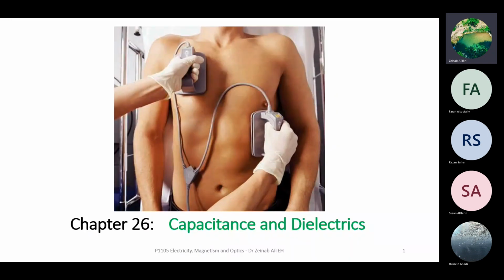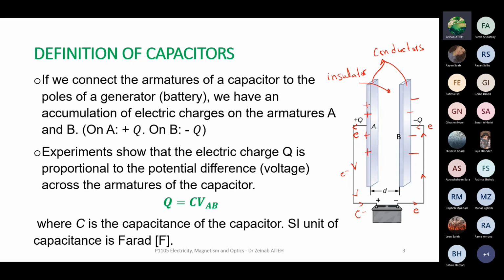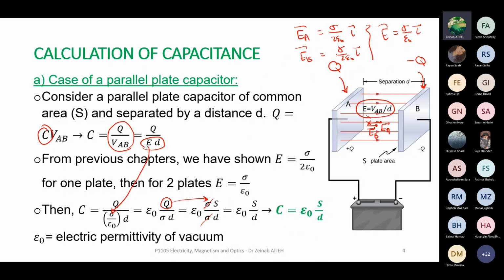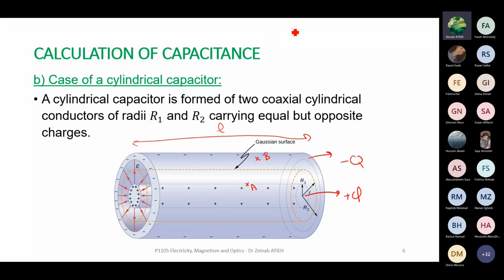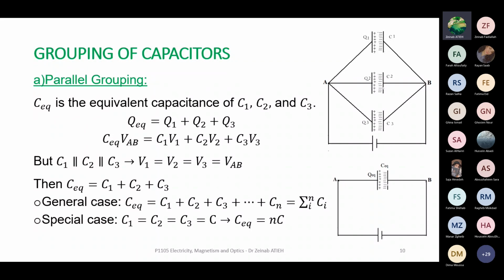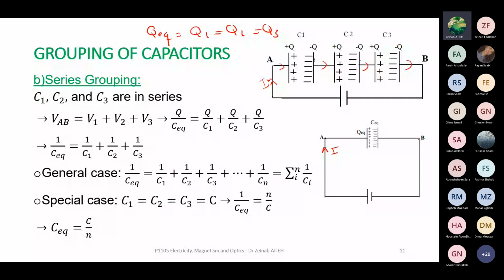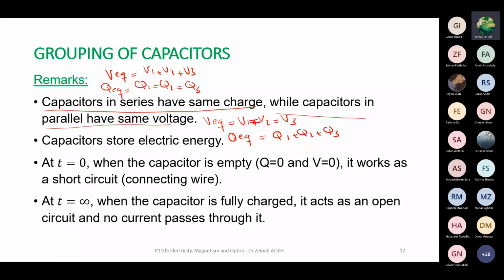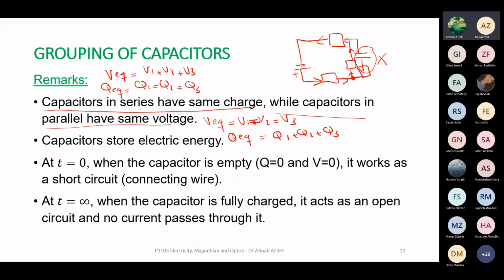P1105 / Chapter 26: Capacitance and Dielectrics - Part 1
In this video, we introduce capacitors, how to calculate the capacitance of a parallel plate capacitor, cylindrical capacitor and spherical capacitor. We learn how to find the equivalent capacitor of a group of capacitors.